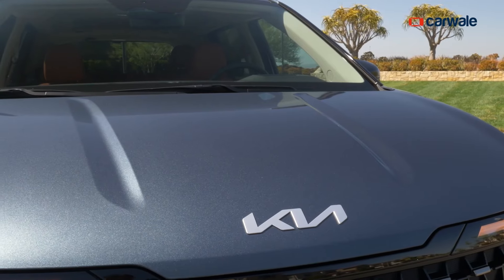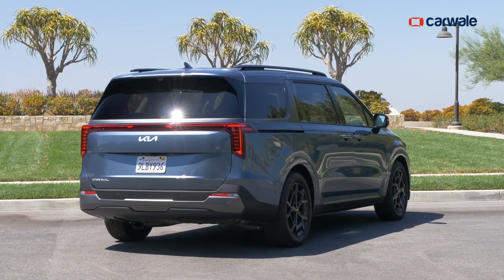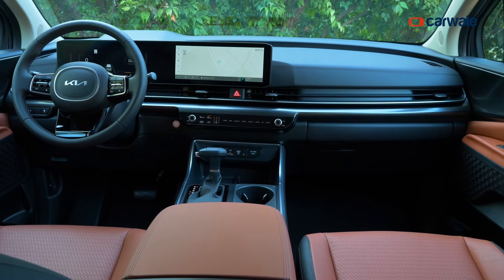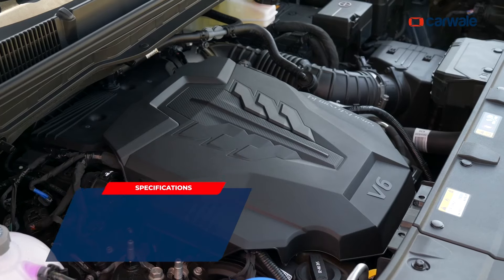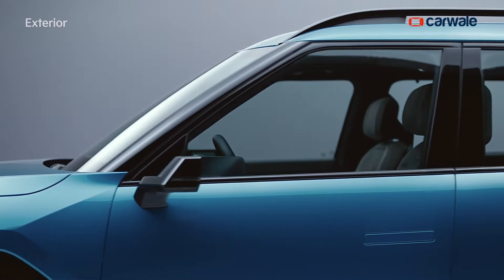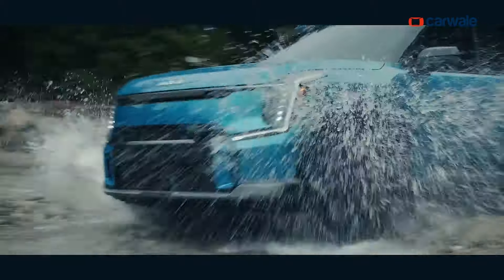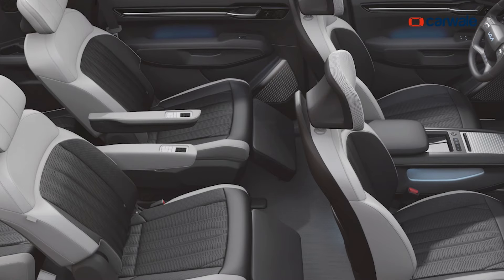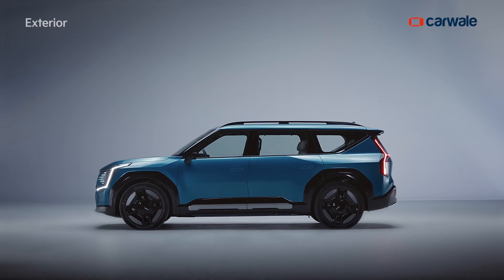Launched! 2025 Kia Carnival Limousine & EV9 at Rs 63.90 lakh & Rs 1.30 Crore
Kia India is about to launch two of their flagship models very soon, the all-new Carnival luxury MPV and the EV9 electric SUV. Both models will be launched as fully imported vehicles. Here's everything you need to know.

Host - Haji Chakralwale
Editor - Vinayak Badekar
Producer - Sagar Bhanushali